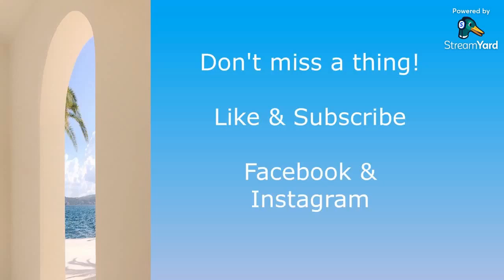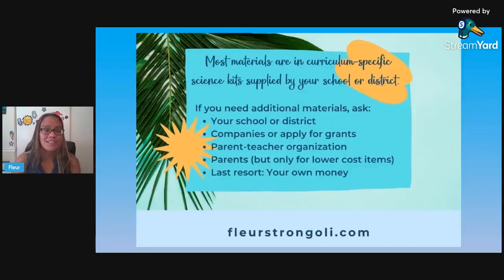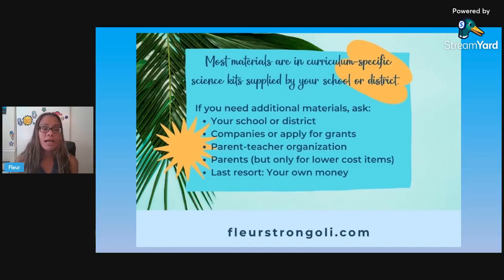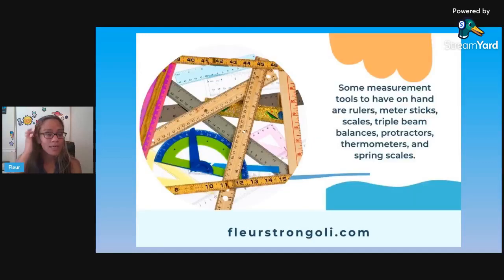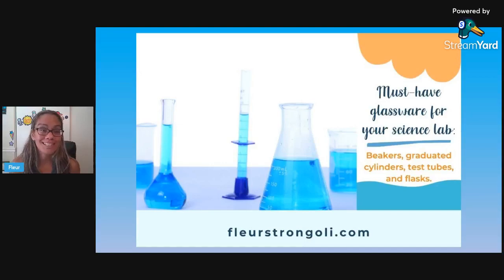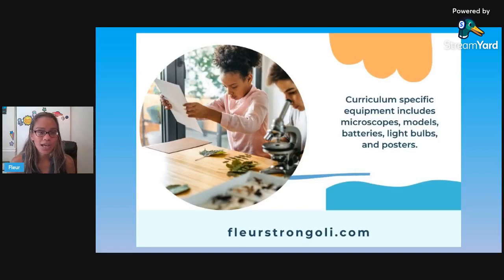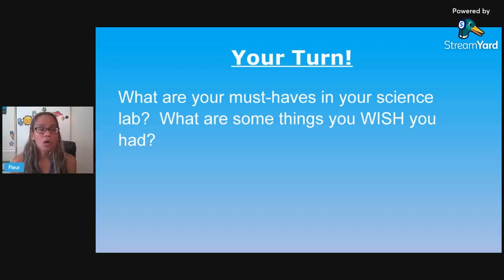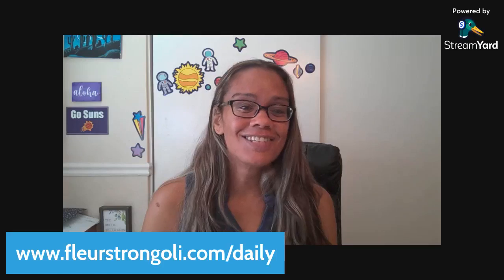What is the Must-Have List of Science Lab Equipment?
What is the MUST-HAVE list of Science lab equipment for you classroom?  What supplies do you need?  How do you get them?

In this video, I will share ideas on how to ask for and get materials.  I’ll also give you ideas on different materials you should have in your science classroom.

✔️Plan Your Science Unit in LESS Time with 3 Simple Steps

✔️7 Daily Must-Do Routines to Run Your Classroom Like a Pro!

Watch This!

How Do I Organize My Science Materials?

Some Products Mentioned in the video

Graduated Cylinders
Plastic shoebox containers